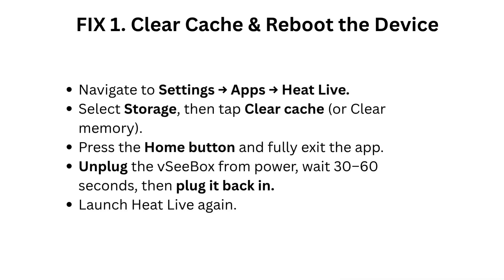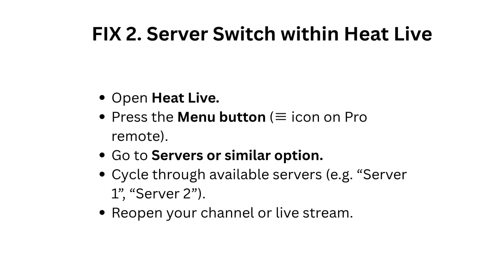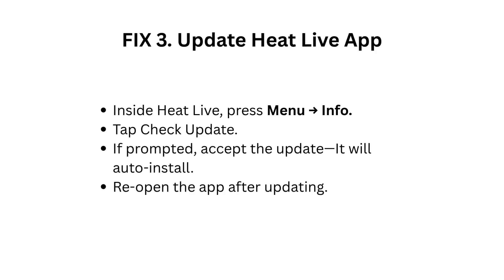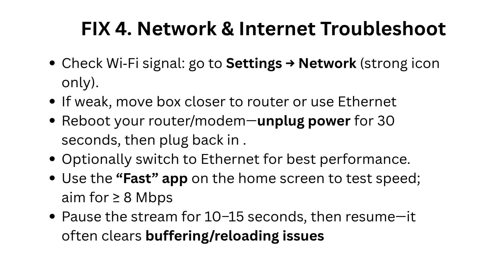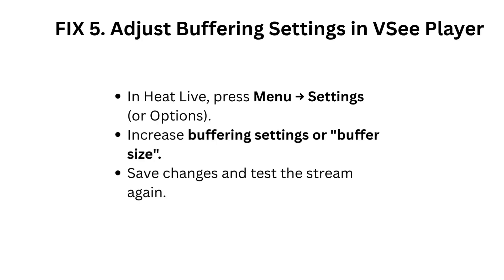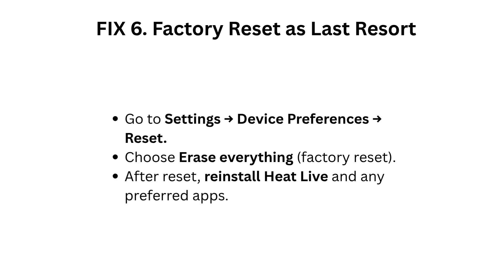How To Fix Heat Live Not Working On VSeeBox V5 Pro – Stream Not Loading Fix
In today’s video, we will address the frustrating issue of vSeeBox V5 Pro channels not working. If you find that Live TV is not loading or displaying properly, this tutorial is for you. We will walk you through various troubleshooting steps, including checking your device settings and ensuring your internet connection is stable. Follow along to get your Live TV experience back on track!